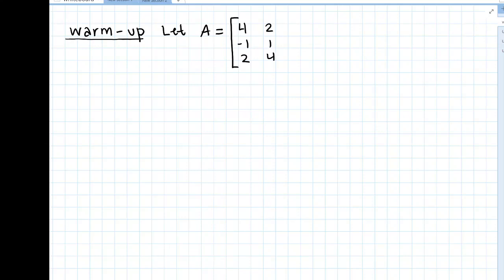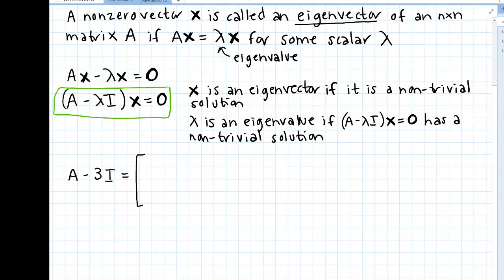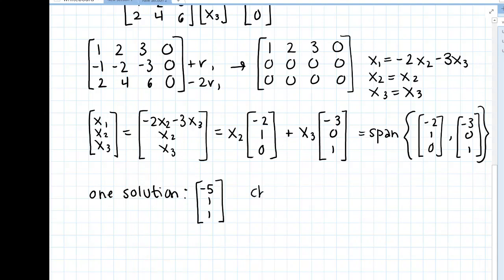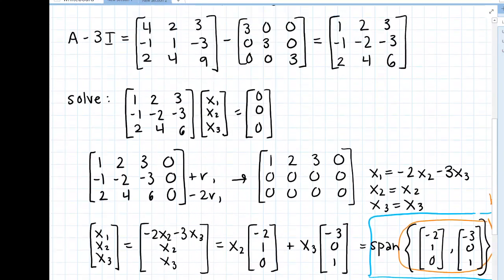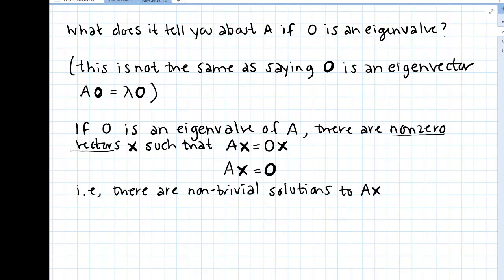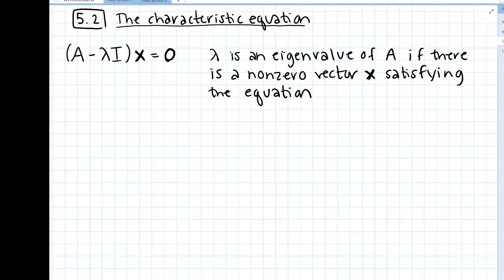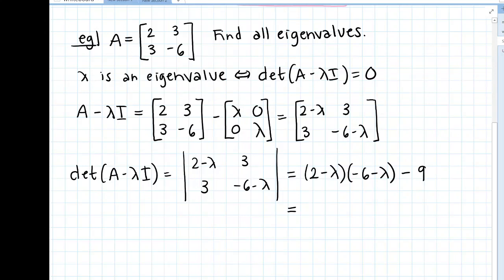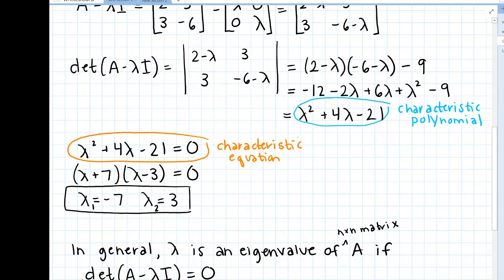MATH 220 Monday, 3/16: eigenvalues and eigenvectors, the characteristic equation